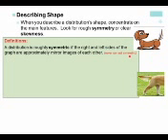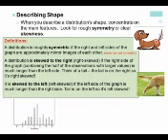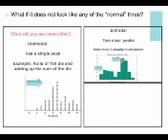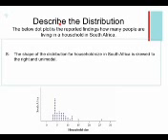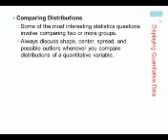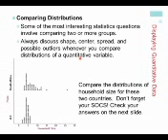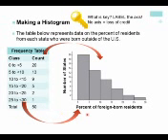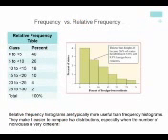1.3 Content Displaying Quantiative Data with Graphs